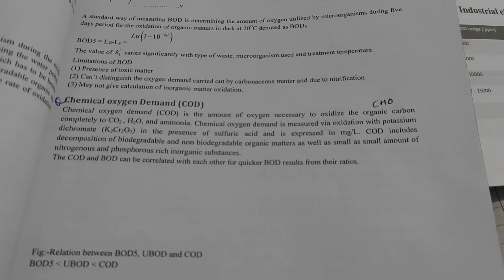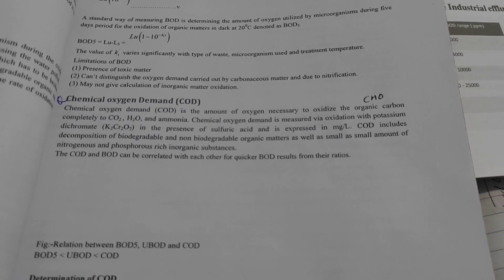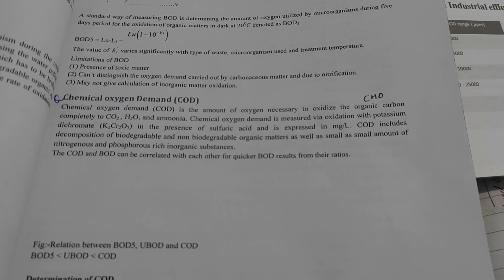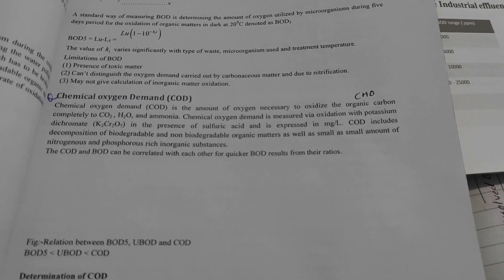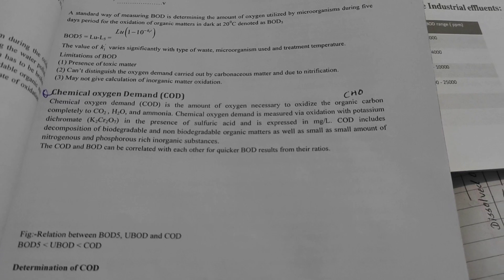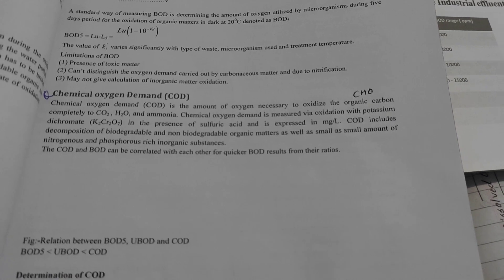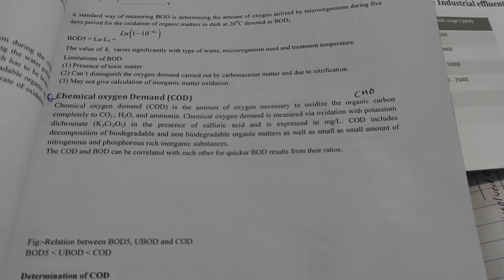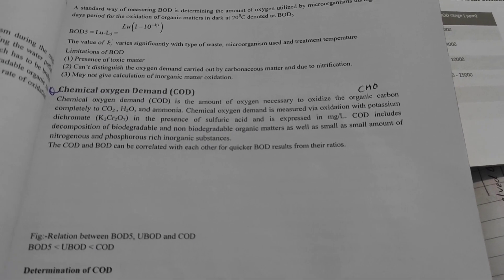Chemical Oxygen Demand (COD)